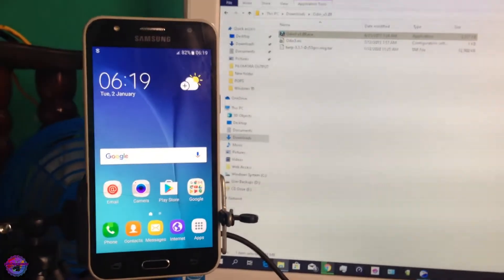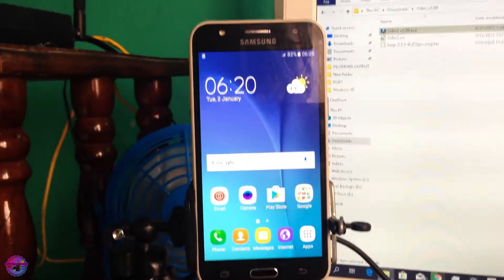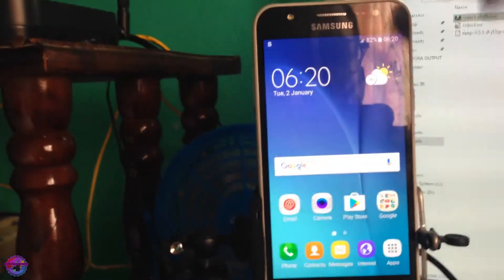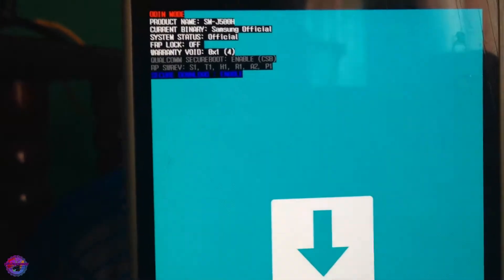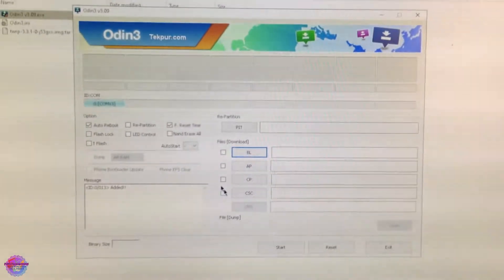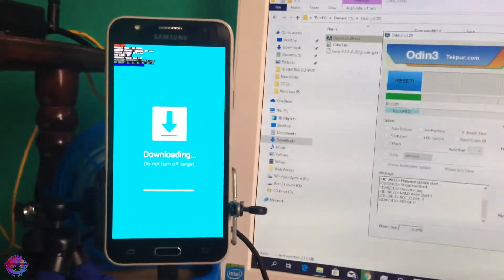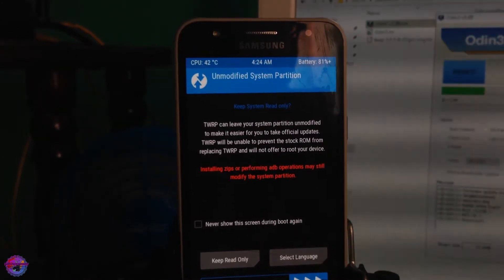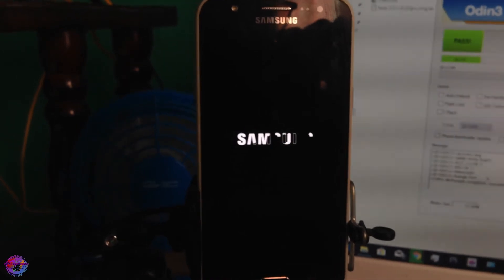Install TWRP on SamsungDevices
Installng TWRP on Sasung Devices (General Procedure)

Report any broken links anytime!